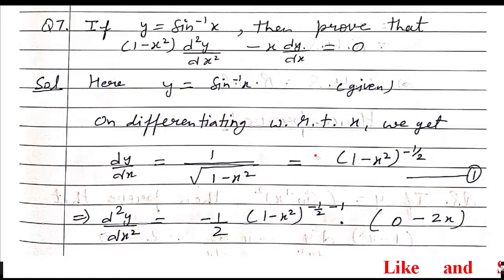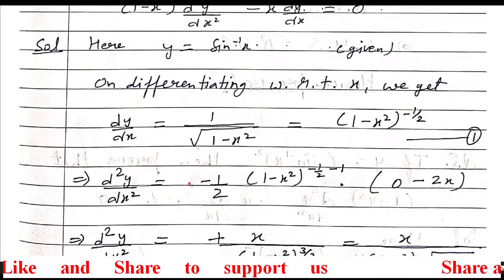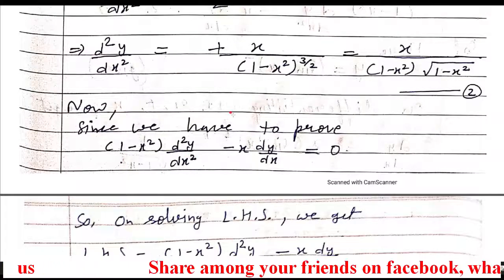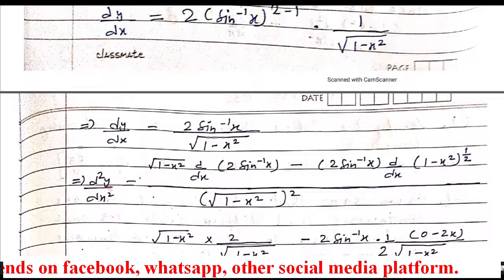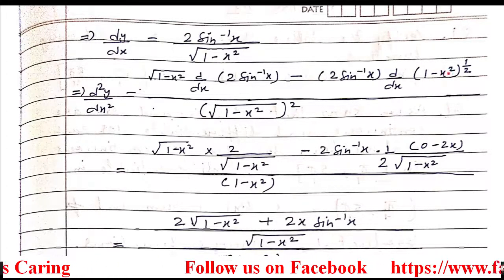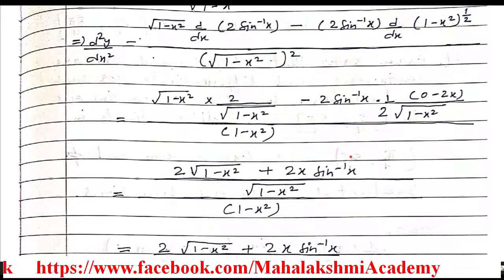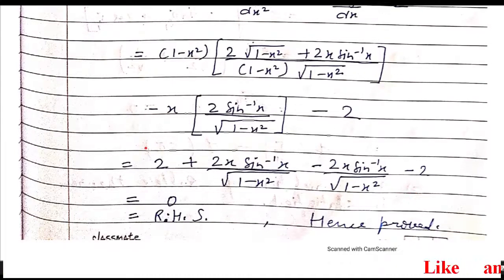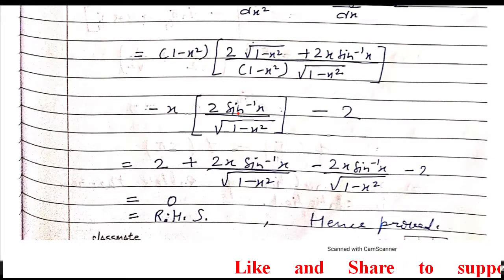DIFFERENTIATION | CLASS 12 | MATHS | CHAPTER 7 | IN ENGLISH | EX 7.5 | Q7 | Q8 @MAHALAKSHMI ACADEMY